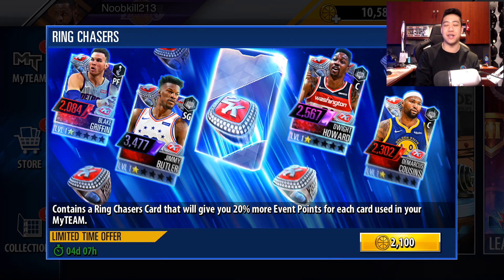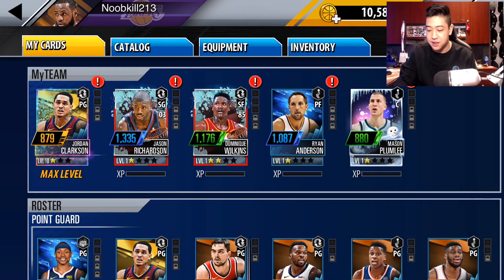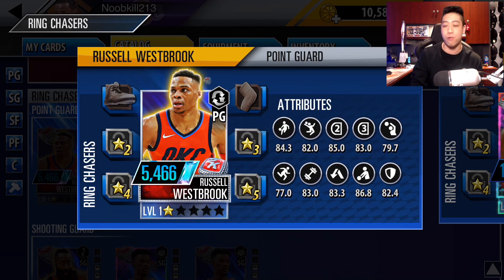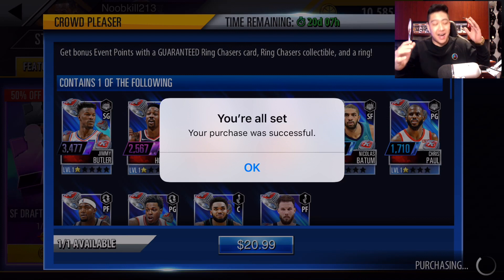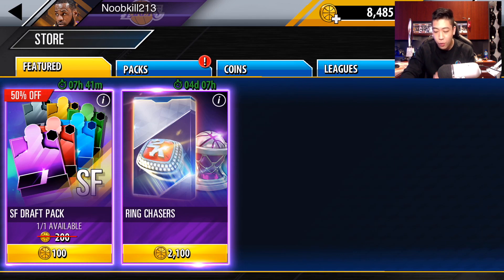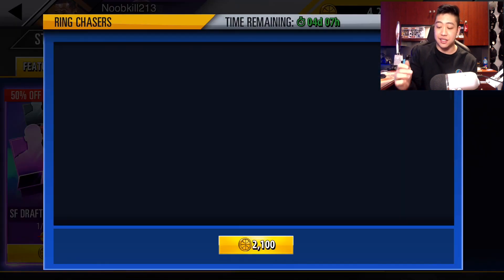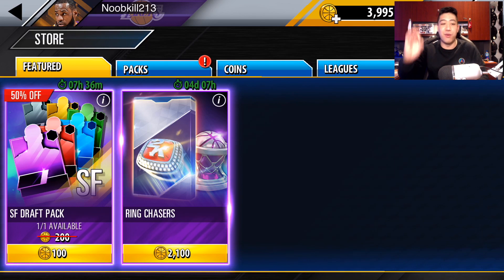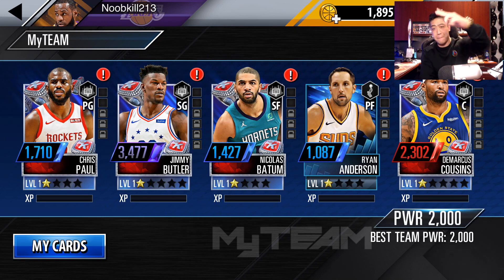NBA 2K MOBILE 7 RING CHASER PACK OPENING!! 5797 PWR JAMES HARDEN!!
Follow/ Like My Facebook Gaming Page!!

Thanks